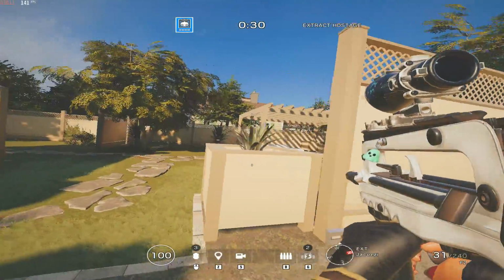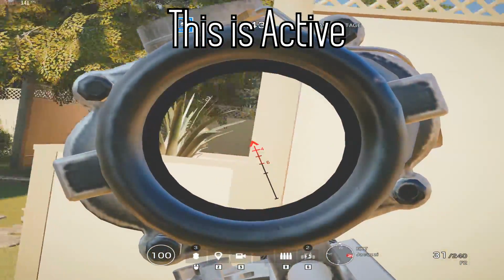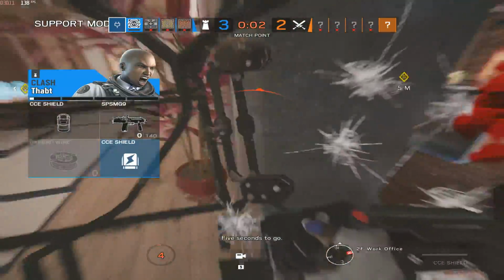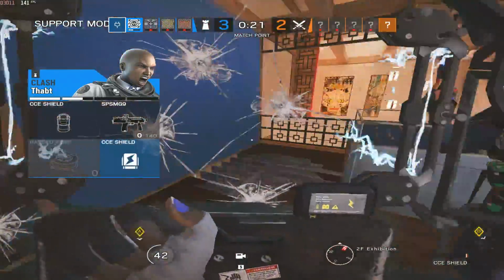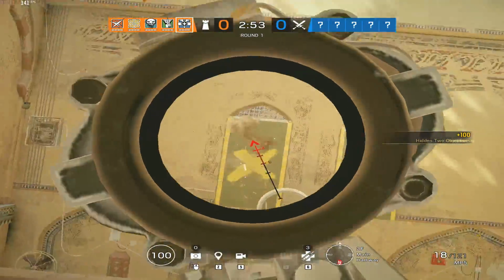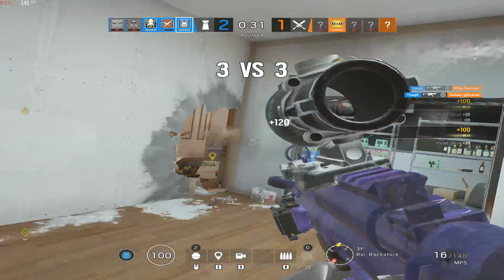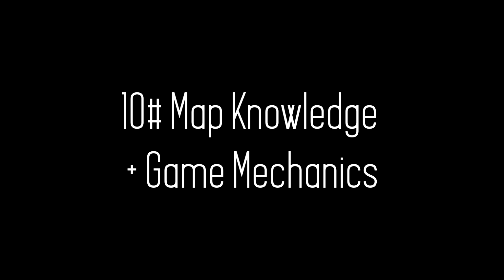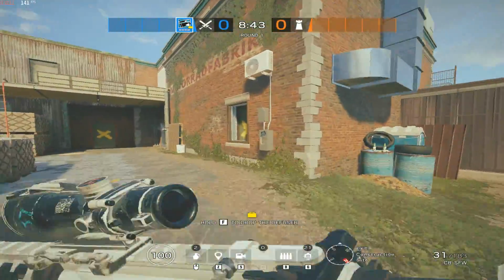10 Simple Tips on How to Get Better at Rainbow Six Siege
How to get better at Rainbow Six Siege as quick as possible. Today's video should help you to get better really quick with 10 simple tips.

My Peripherals:
Mouse: Corsair Gaming Harpoon RGB Mouse
Mousepad: QCK Cloth Gaming Mouse Pad (Large)
Keyboard: DREVO Calibur 71-Key RGB (Cherry MX Switches)
Headset: Razer Kraken Pro V2
Monitor: Acer XF240H 24" 144Hz

Computer Specs:
CPU: Intel Core i7-4770K
GPU: GeForce GTX 1070
RAM: 16 GB DDR3
Motherboard: MSI Z87-GD65 Gaming
Power Supply: Corsair CX750M (750 W) PSU
Case: Cooler Master Storm Mid Tower Scout